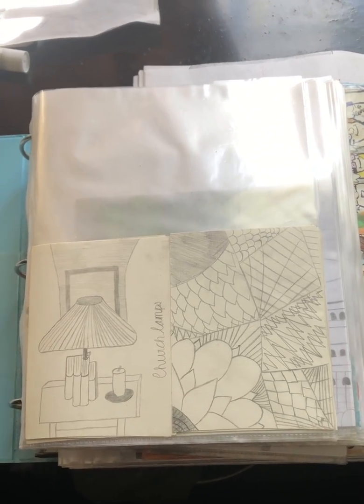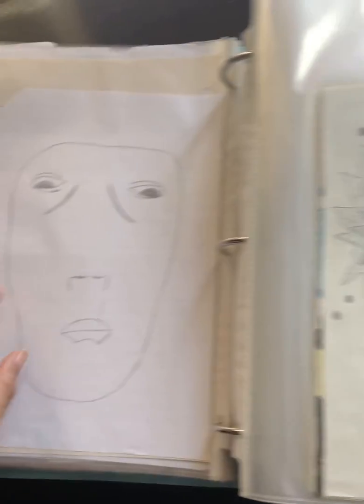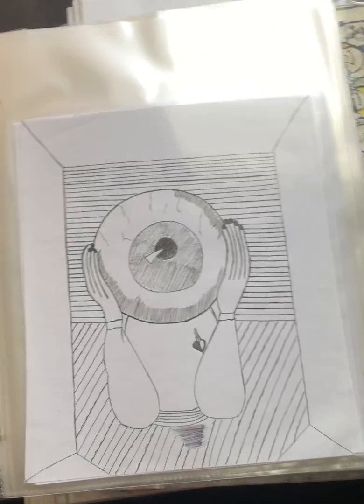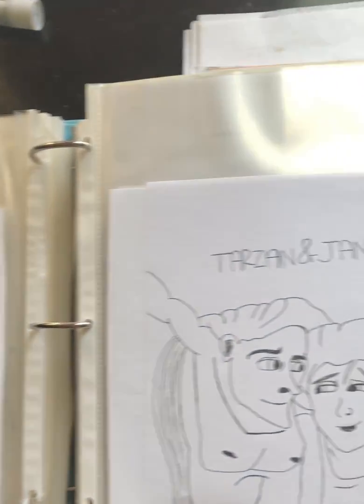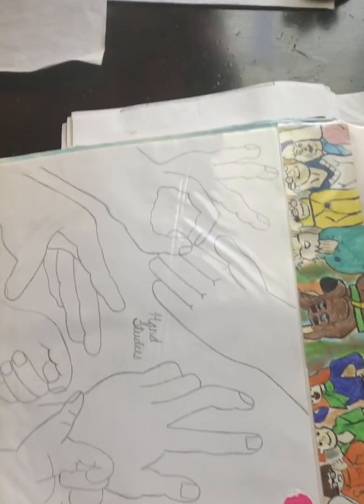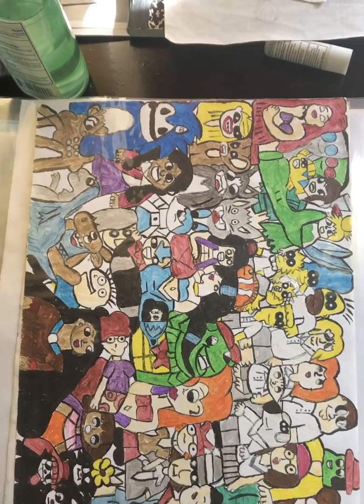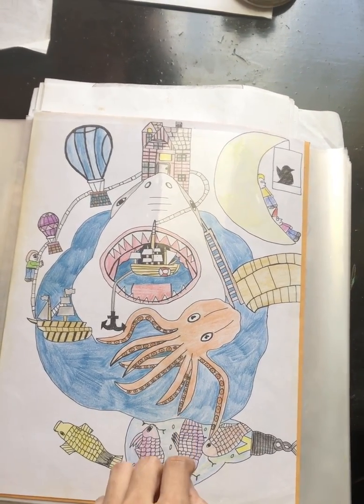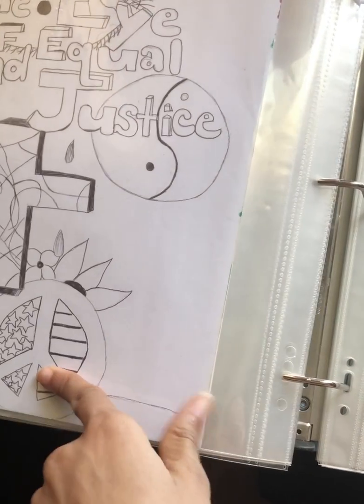My Huge Art Book Collection Part 1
Join me on my journey back into my old art and paintings. You get see how much I’ve grown as an artist and an person. Also while listening to me talk funny 😆. Yes I’m Artist of course it’s nudes in here.. I’m open minded and Young but Wise.

Join My Facebook Community For Individual Looking To Grow & Learn To Be Their Greatest Self

1.Infinite Wisdom Infinite
2.Infinite Wisdom Volume II
3.The Fight Within

It’s ranking in Google and also Google news - Yahoo! Top story

2019

Podbean

You Do Not Have To Purchase Anything Unless You Want Too‼️👇

Health & Wellness Products
Vegan Friendly Thats Helps Improve Sleep, Focus, Losing Weight & Becoming Balance.

Set Up Your Appointment Today To Do Business With Me 💥
Empowerment Life Coach

Free & Paid
Consultations

Advice,Tips, Coaching, Etc..
This Is What I Offer ⬇️ & This Is My Calendar 🗓

•Mindset🧠
•Guidance
•Discipline
•Spiritual Advice 🧘🏽‍♂️
•MoneyBudgetPlan💵
•HavingAGreaterRelationshipWithYourself
•HelpYouBeYourGreatestSelf
•AchieveGoals